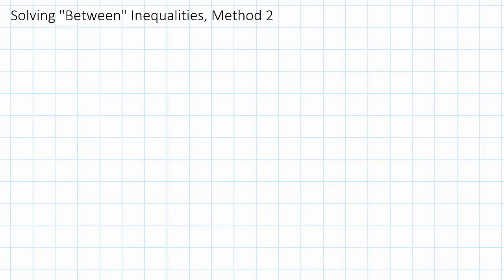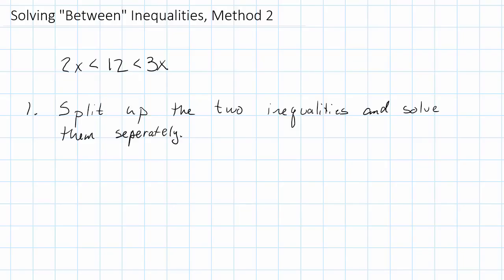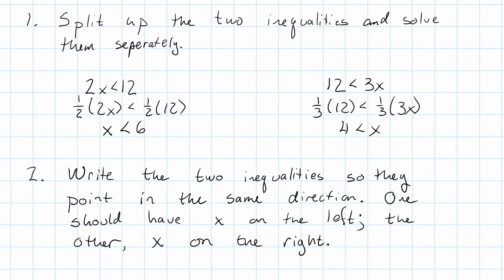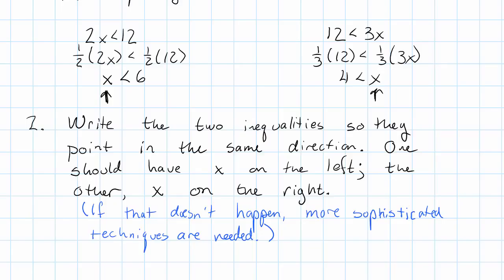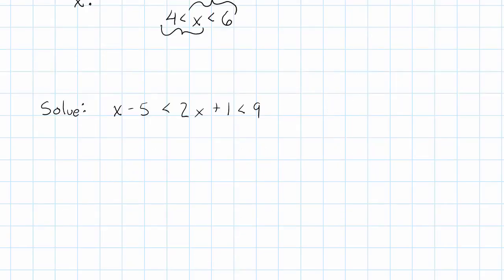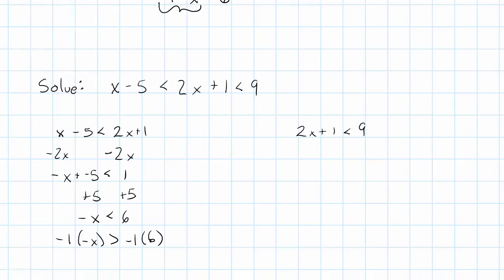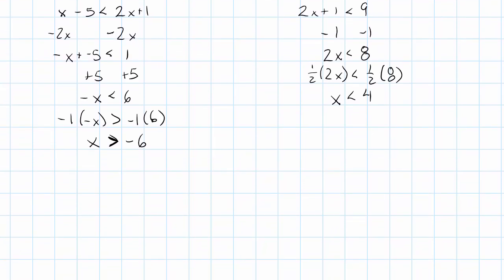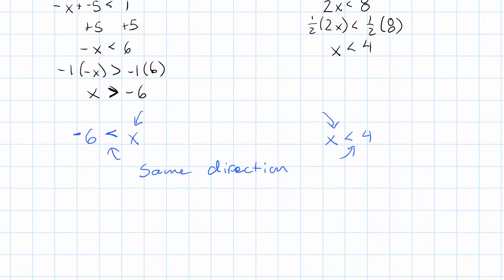3.8.4 - Solving "Between" lnequalities, Method 2